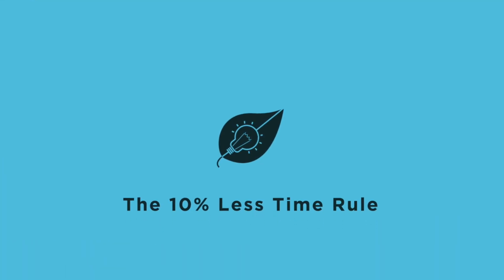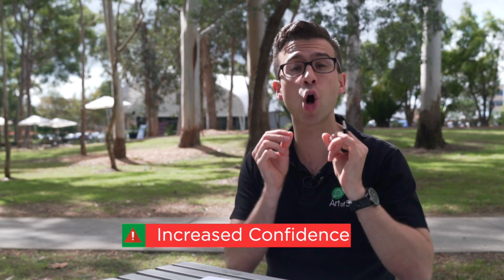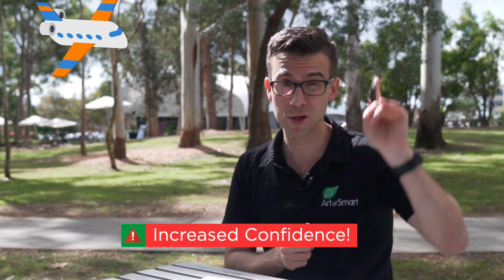How to improve your writing speed for HSC exams.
Are you struggling to write more than 600 words in your HSC essays? In this video, Rowan will share 2 tips to improve your writing speed and get heaps on the page in exams!

Have more questions about studying for the HSC? Leave them in the comments below.

ABOUT